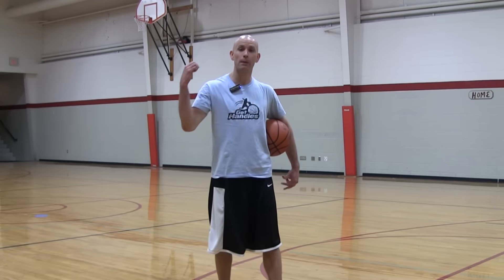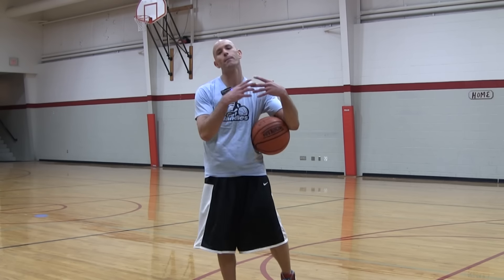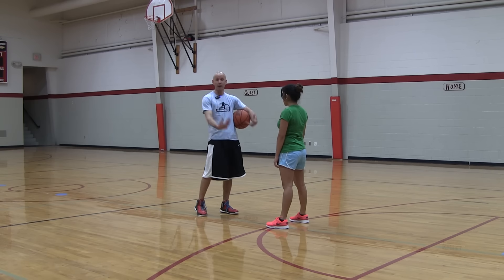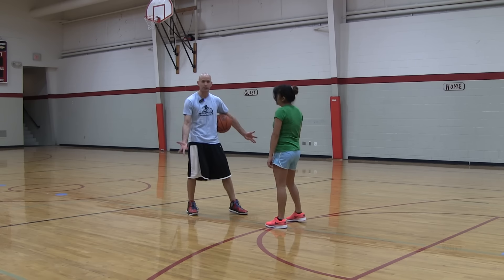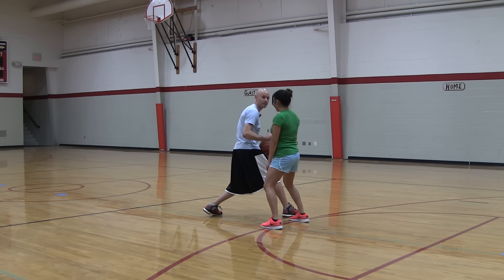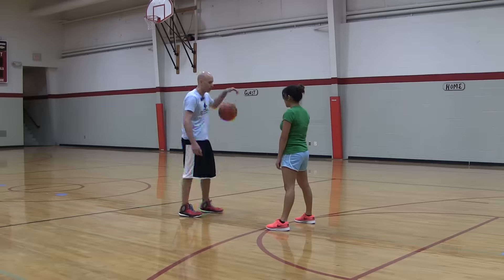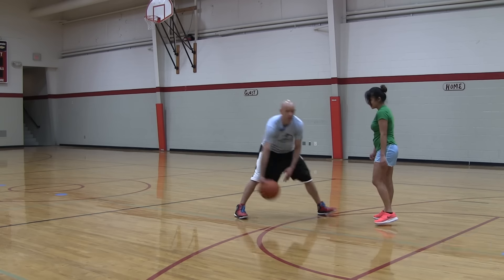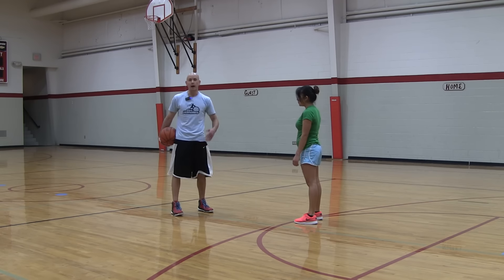How To Break Ankles In Basketball! Best Basketball Moves To Break Ankles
How To Break Ankles In Basketball - Best Basketball Moves To Break Ankles - NBA Ankle Breakers